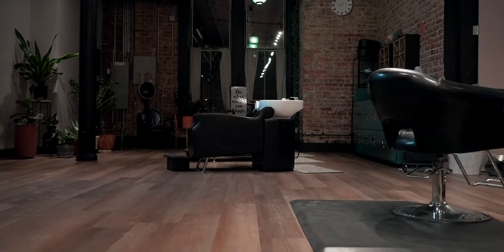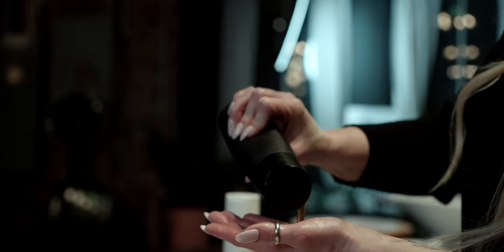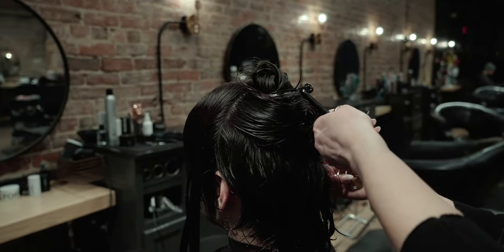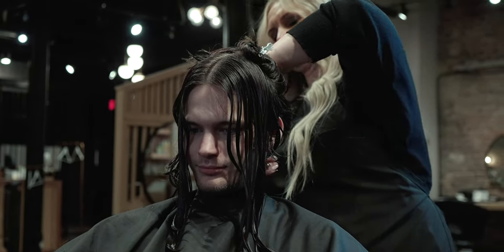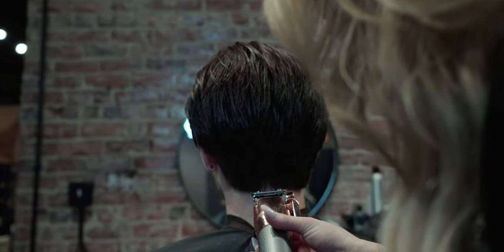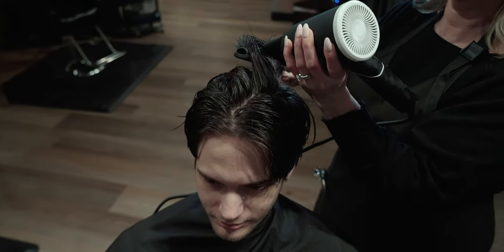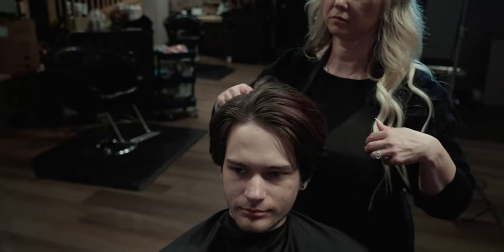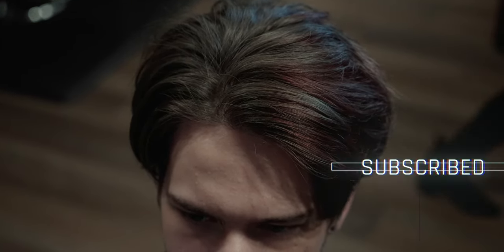First Haircut After 2 Years! Amazing Transformation!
Check out the new Forte Series here!

CODE MMTV